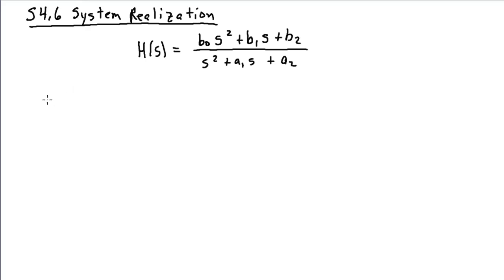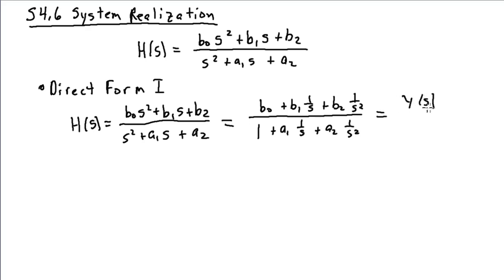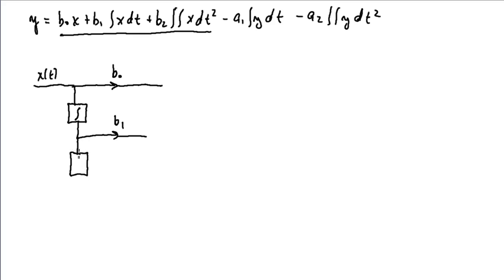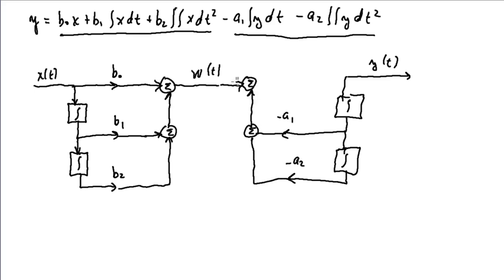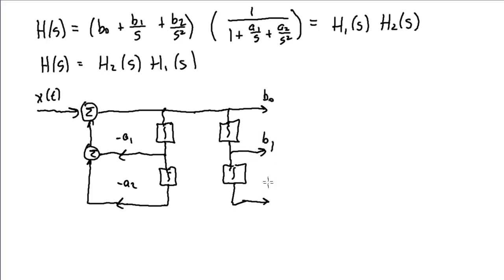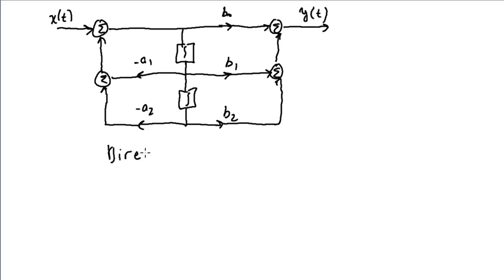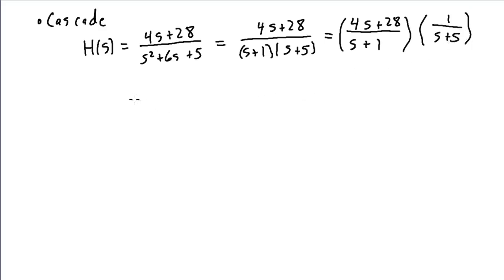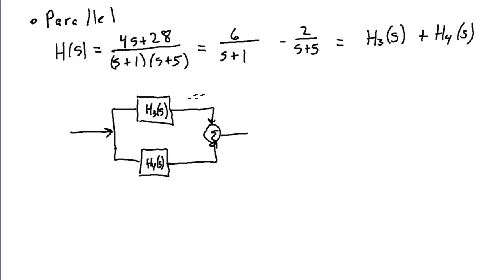EE310 Lecture 20 B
System Realization